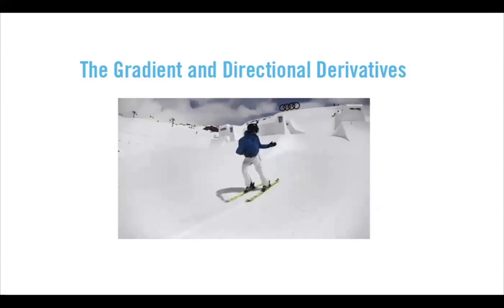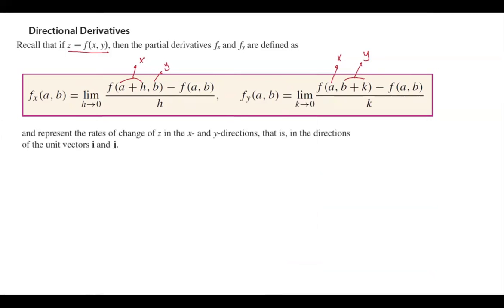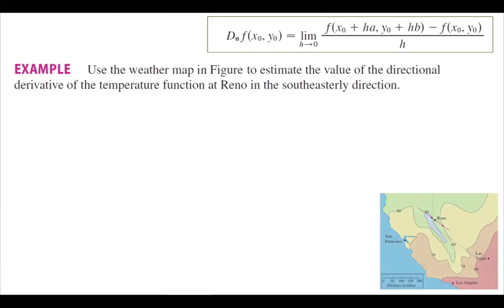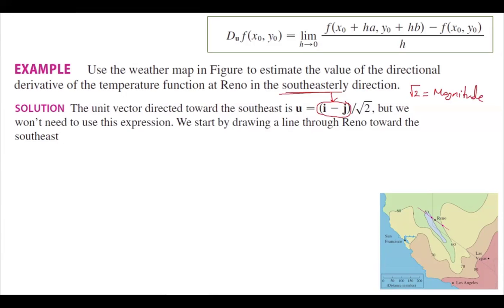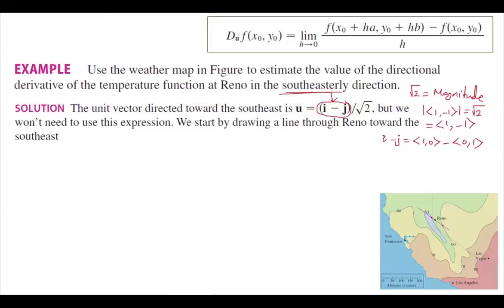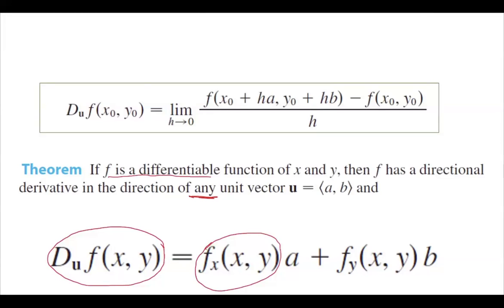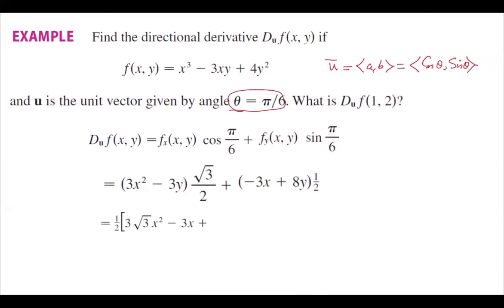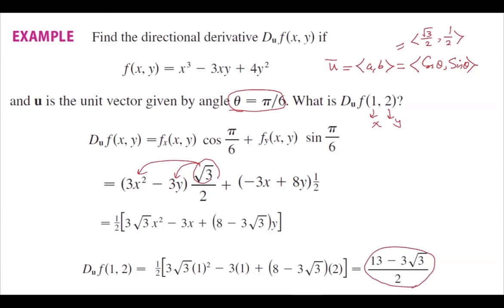Introduction to Directional Derivative